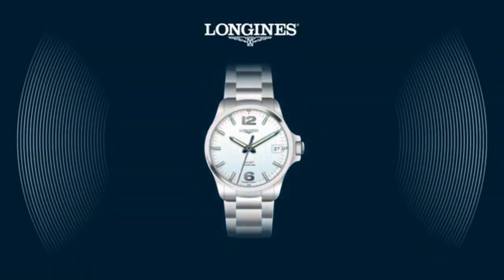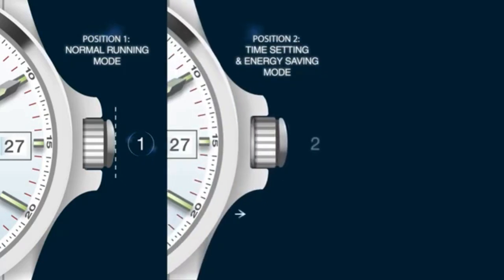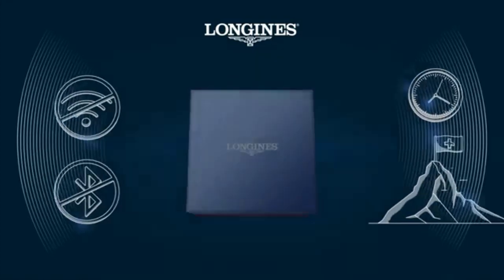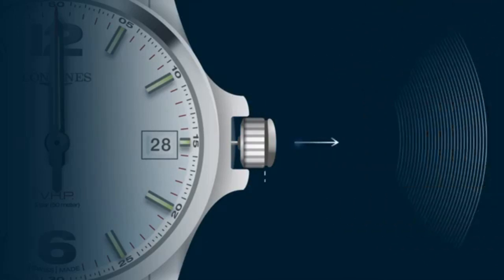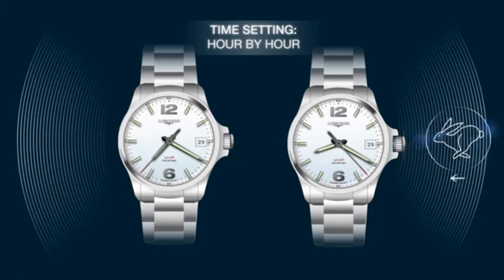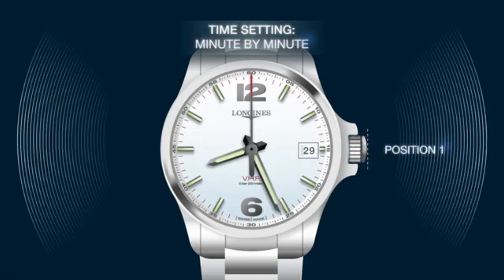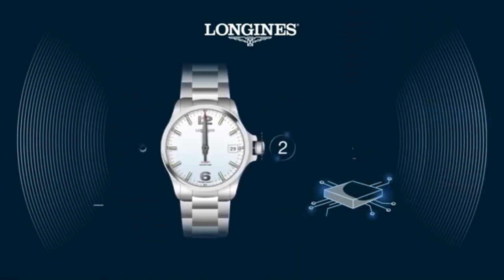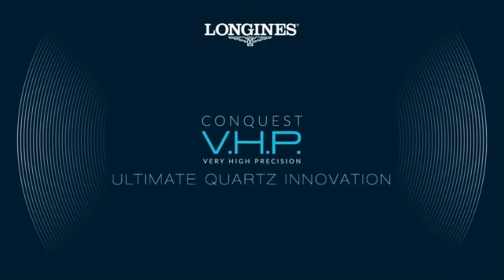Longines - How to Adjust the Time Settings on Your Conquest VHP l Jura Watches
Check out how to adjust the time settings on your new Longines Conquest VHP.